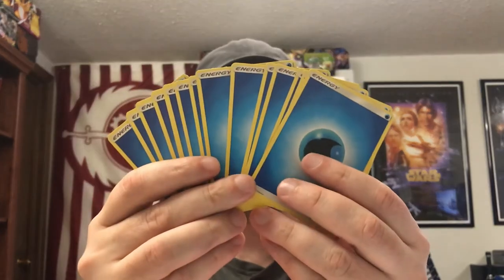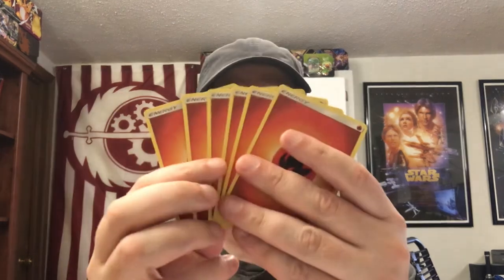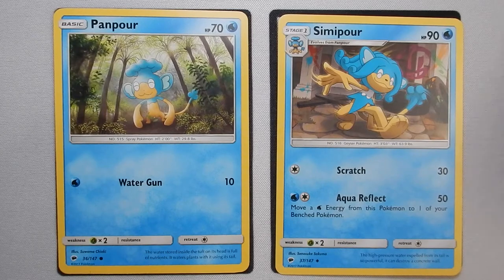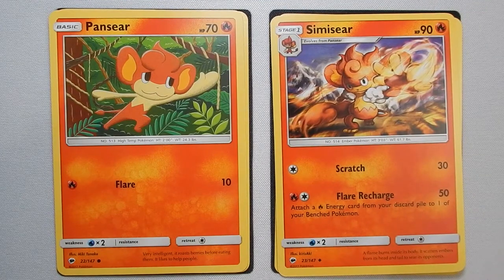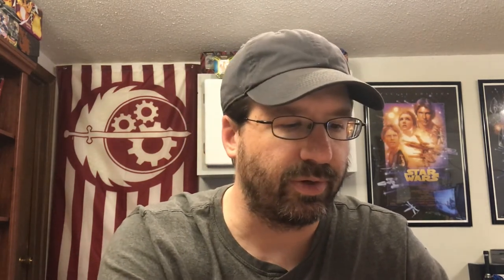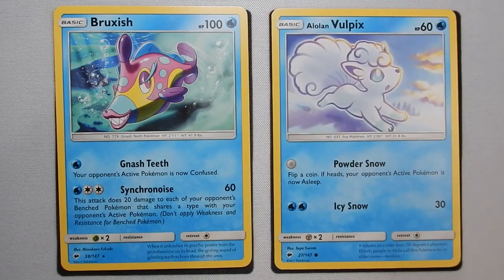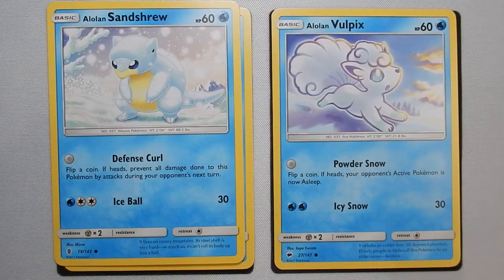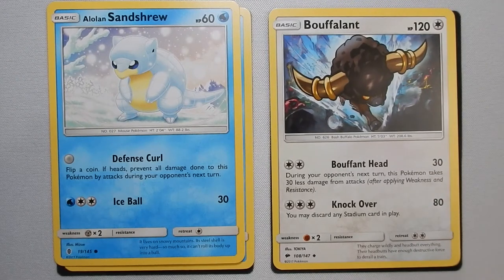Luminous Frost Theme Deck Tactics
Tactical breakdown of the Pokemon Trading Card Game Sun and Moon Burning Shadows Theme Deck featuring Alolan Ninetales.